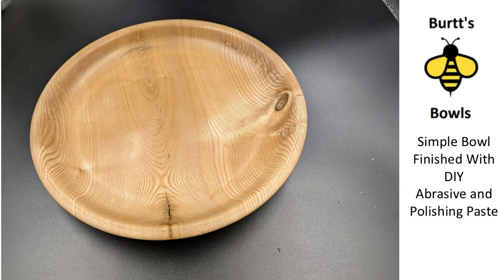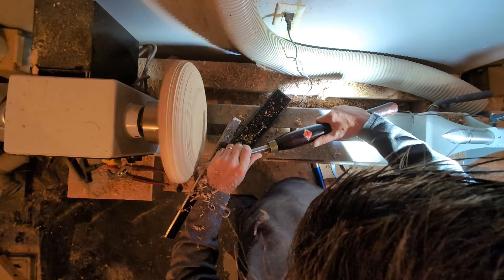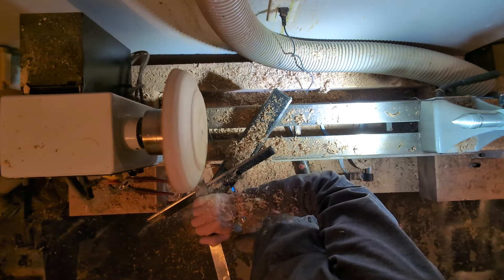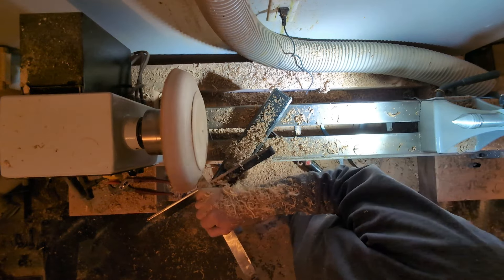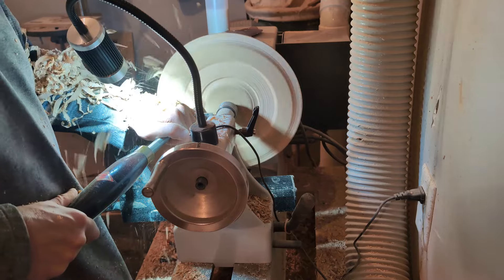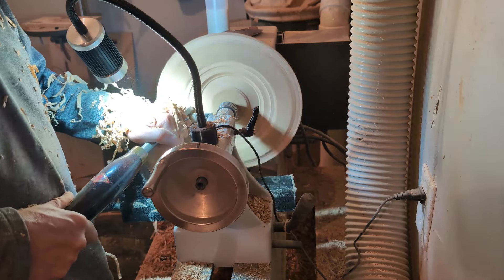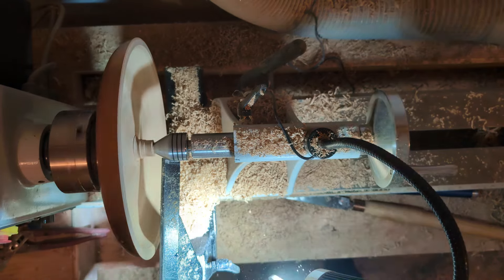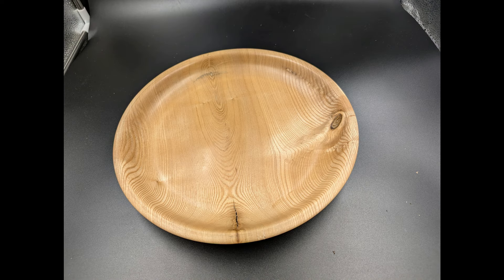Simple Bowl with DIY Finish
This week I turned an Elm bowl

I  focused on the finish using my DIY Abrasive paste and Polishing Paste. The  Abrasive paste is

5 parts mineral oil
1 part beeswax
1 part diatomaceous earth

The polishing paste is

4 parts mineral oil
1 part beeswax

The bowl part is 14 inches in diameter and less than 2 inches deep.

It is recommended that you fully research each technique and decide for yourself what is the safest possible work method is for you.